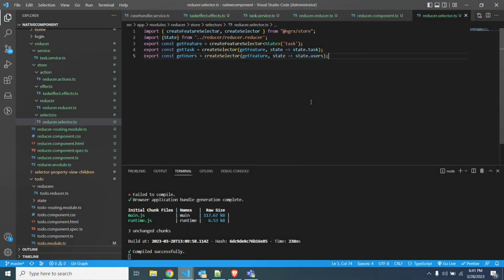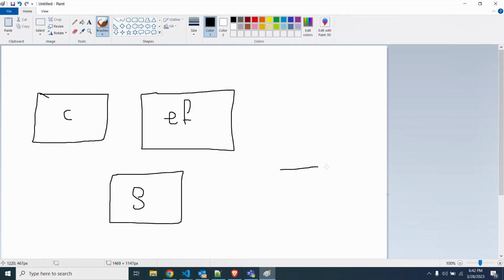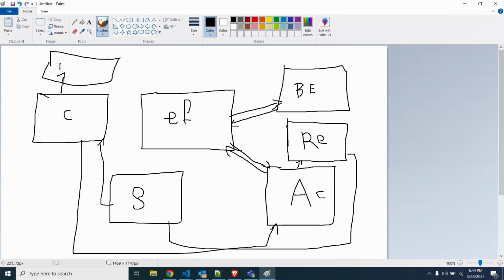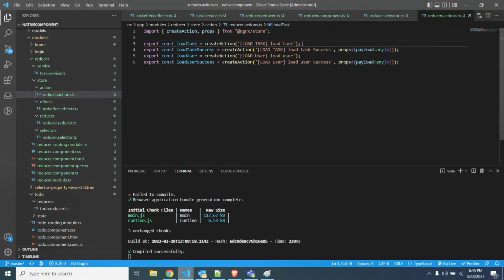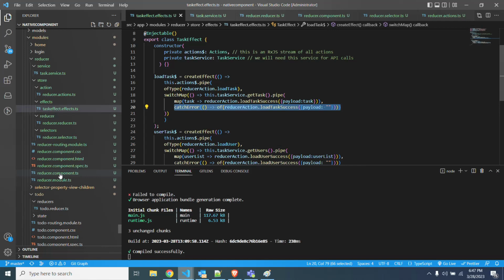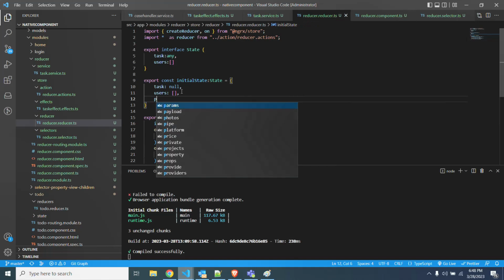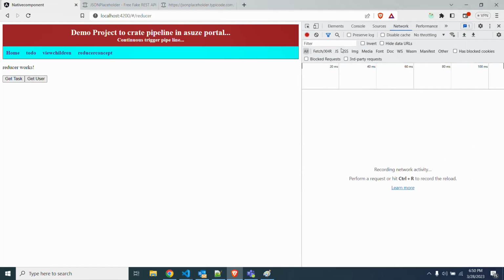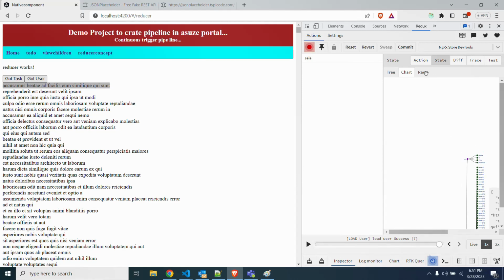ngrx store reducer store effects selector angular15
ngrx